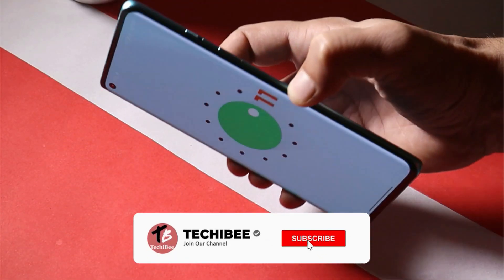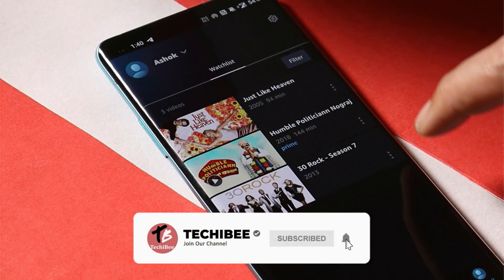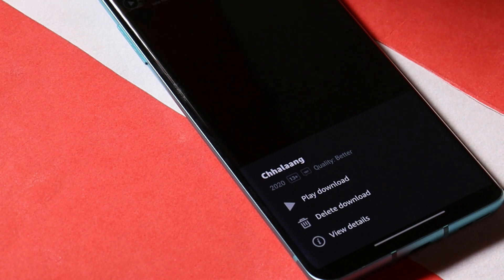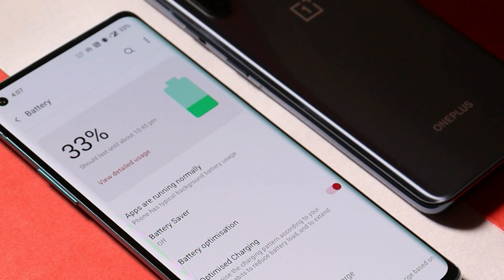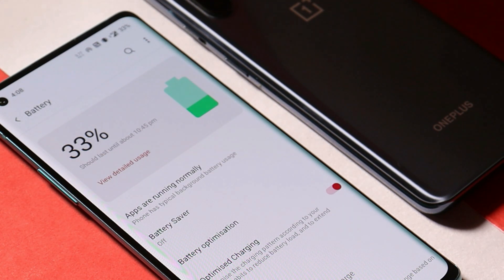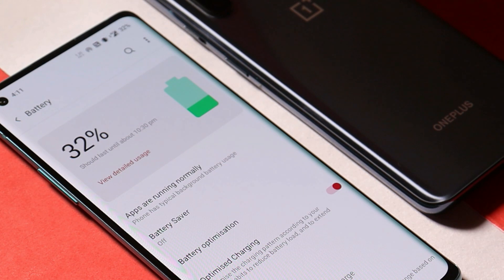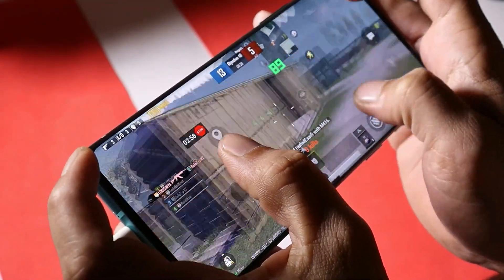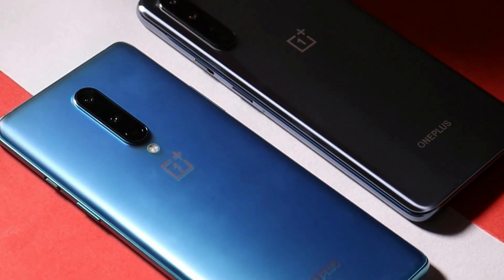Oxygen OS 11.0.1.1 complete REVIEW! Bug fixes, Camera & battery drain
Oxygen OS 11.0.1.1 rolling out for Oneplus 8 & 8 Pro with new CANVAS feature & October Security Patch.

Oneplus NORD Snapdragon 765G vs Oneplus 6T Snapdragon 845 SPEED TEST | Should you upgrade to NORD??
Track : Find Your Way Beat
Artist : Nana Kwabena